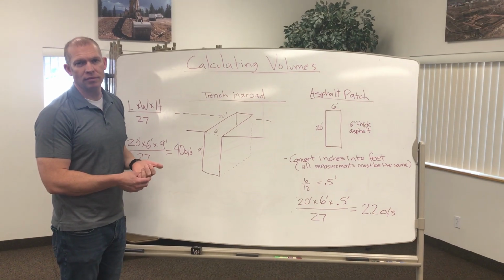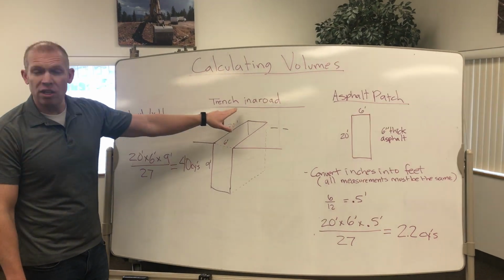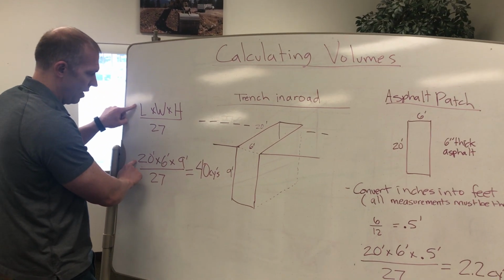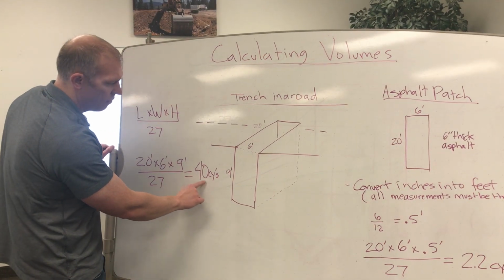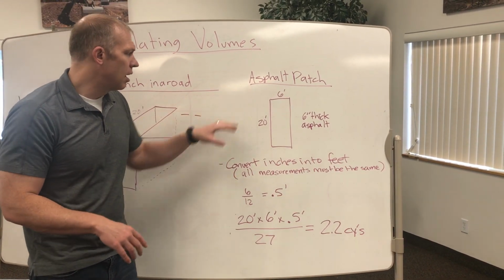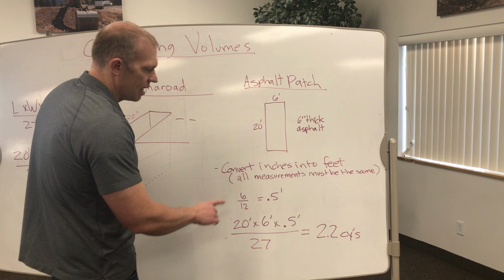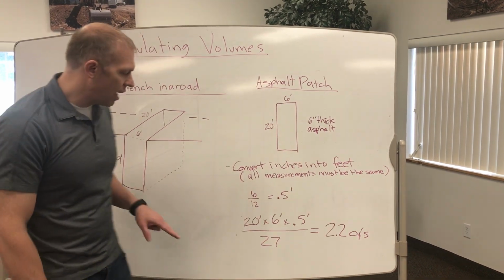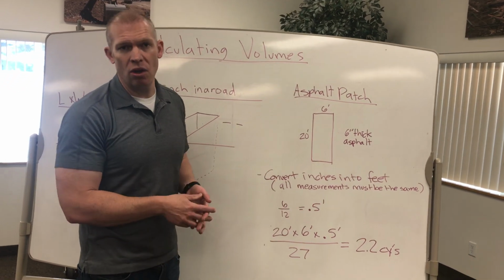CY in a trench